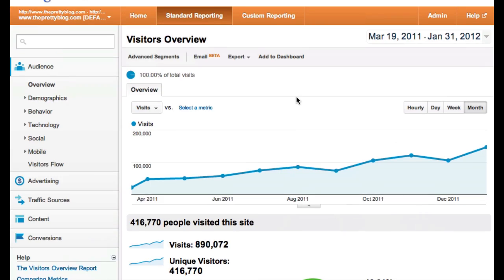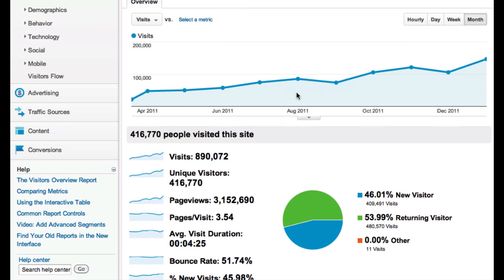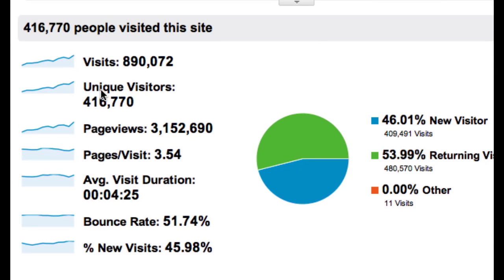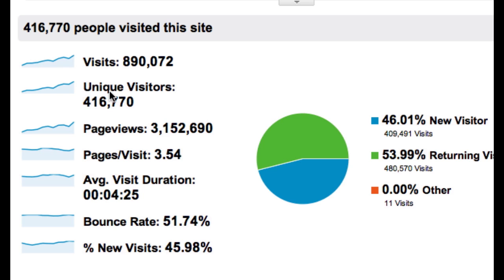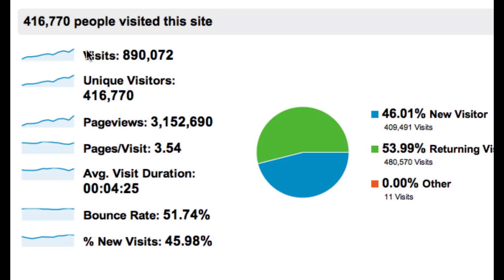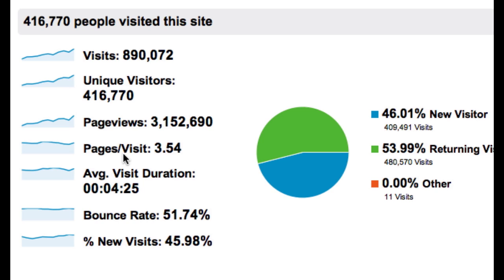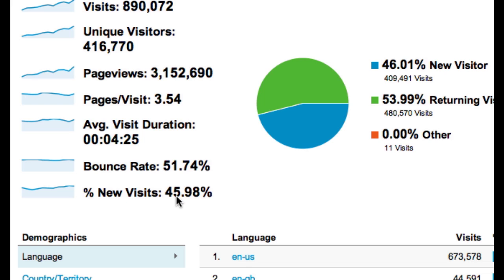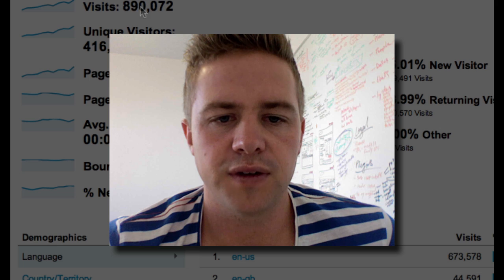Quick Google Analytics overview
It is important to understand what it means when people refer to "Visitors", "Page Views", "Bounce Rate" etc. This video introduces these concepts as found in Google Analytics